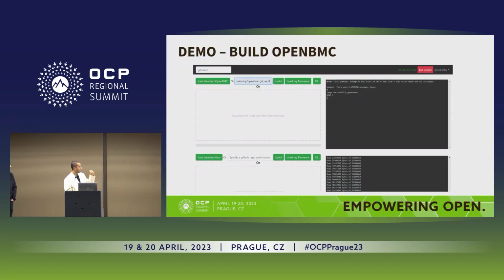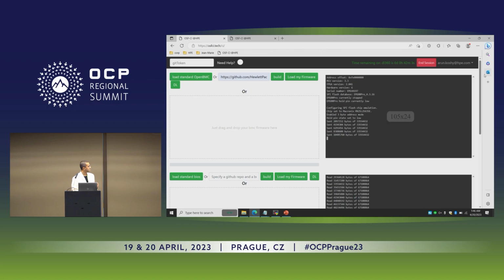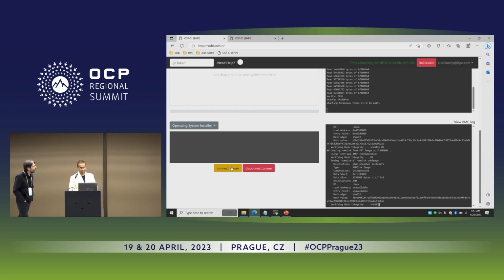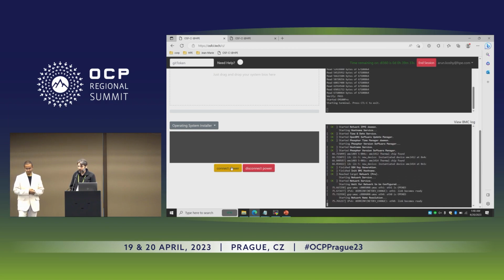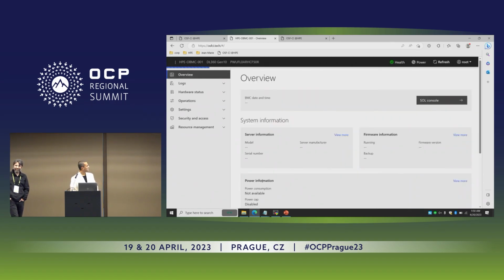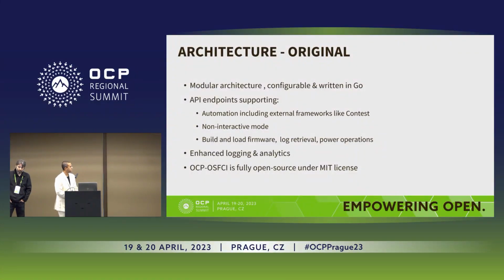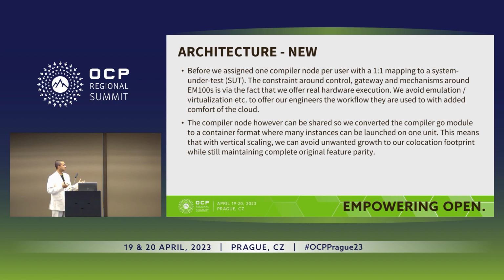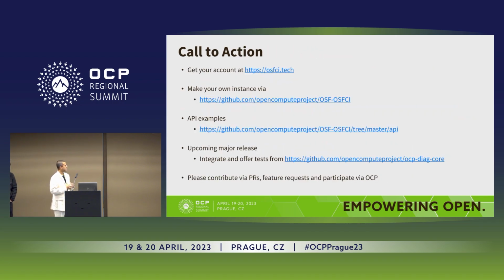OCP - OSFCI @ scale - save our co-lo bills (and the planet) !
Jean-Marie Verdun (Hewlett Packard Enterprise), Arun Darlie Koshy (Hewlett Packard Enterprise)